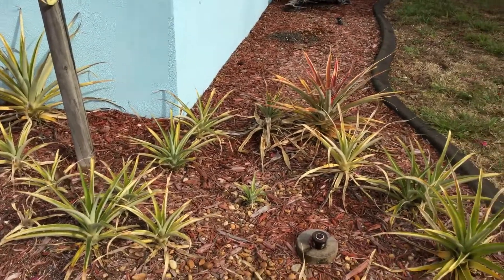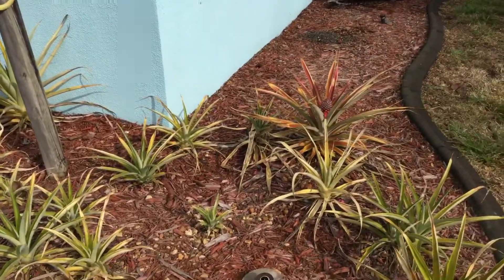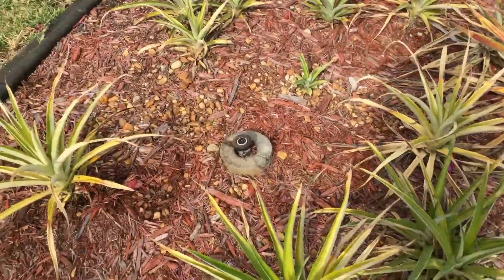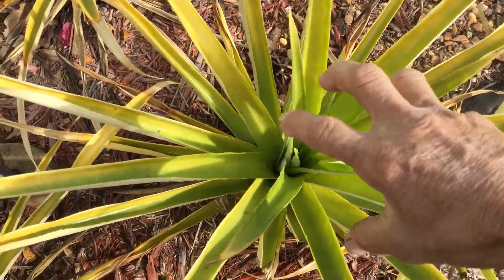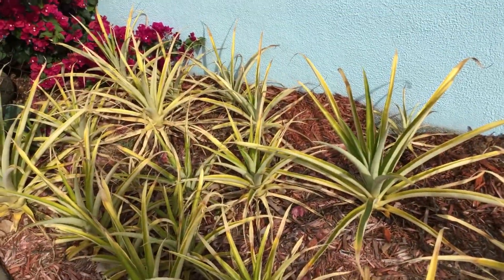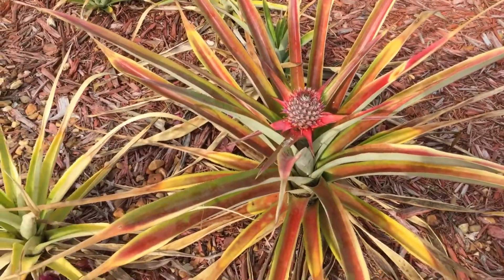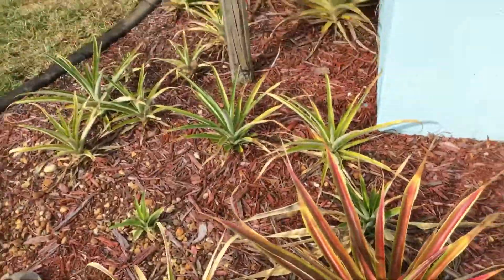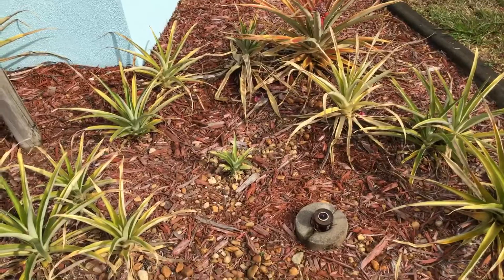How to grow pineapples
Today video is about about how to grow pine at home